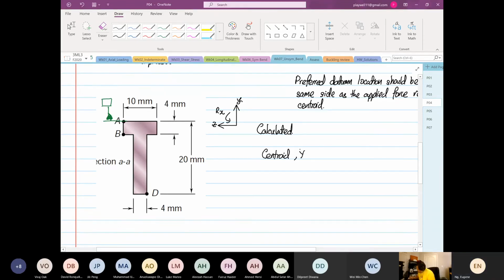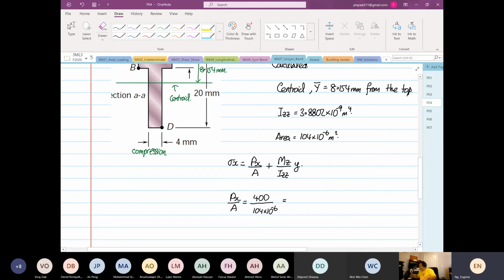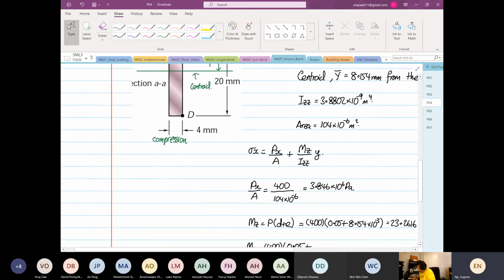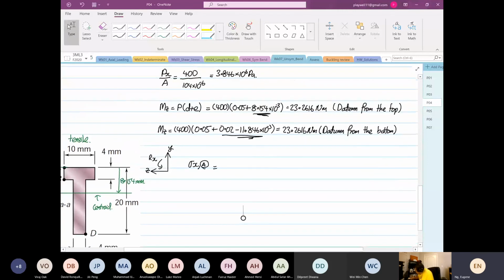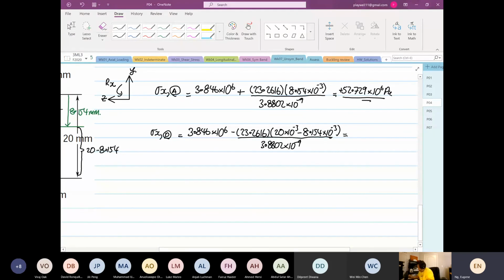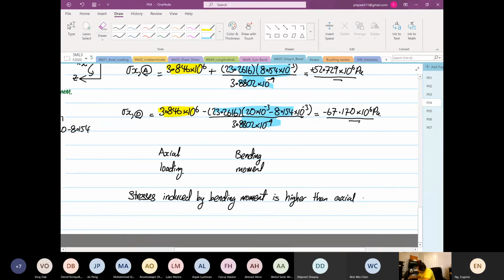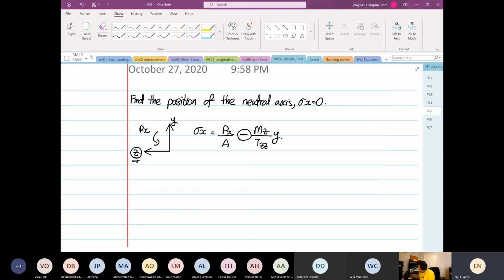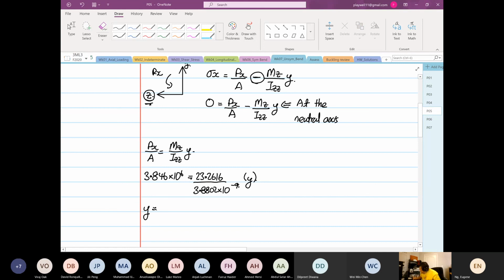Wk07 Sand Ecc P09